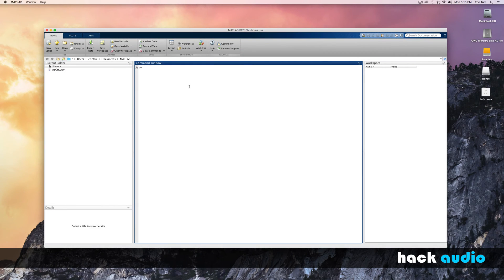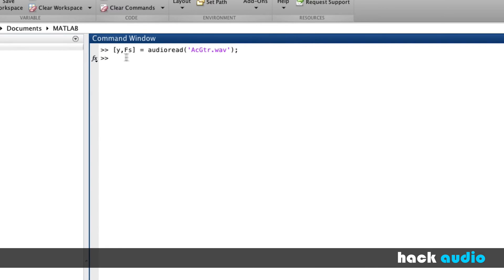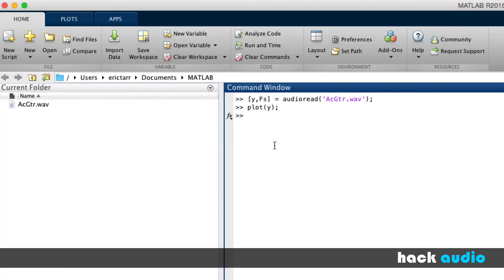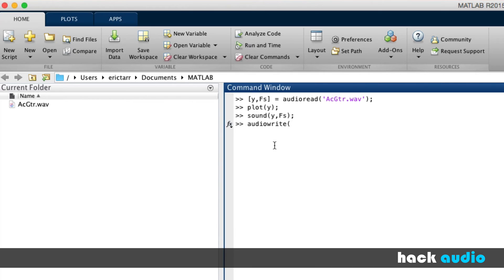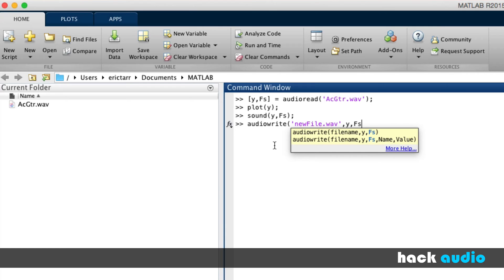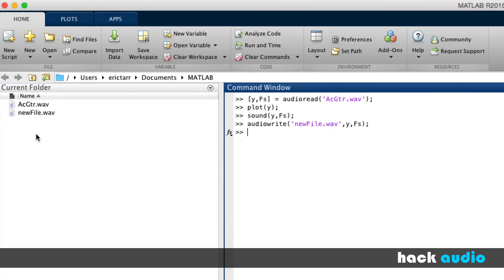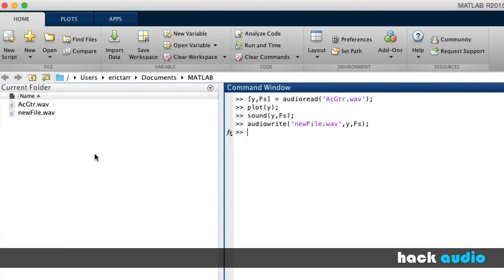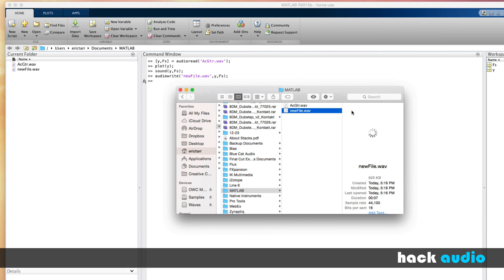Hack Audio: Matlab Audio Write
There is a built-in function for Matlab called: audiowrite. This function allows you to take a signal stored in a Matlab variable and save it as a sound file on your computer's hard drive. for more information.